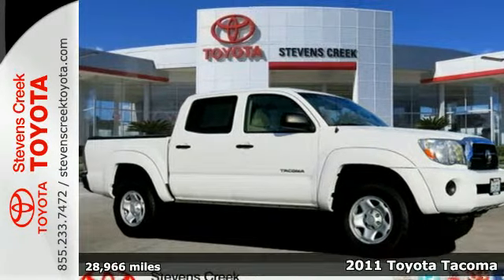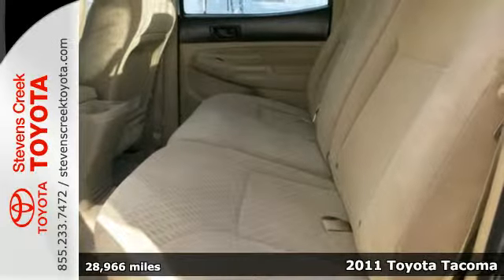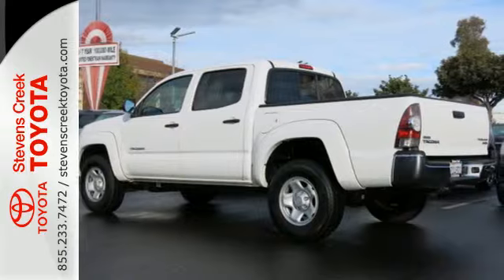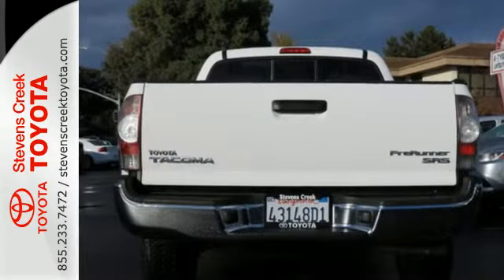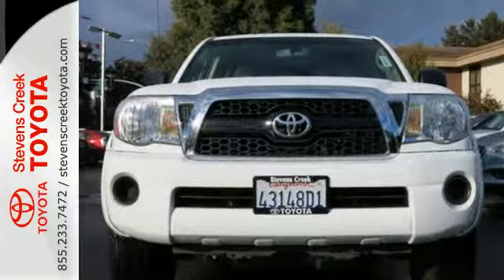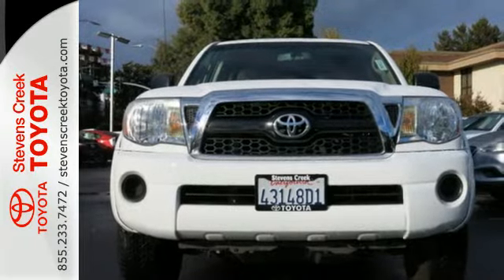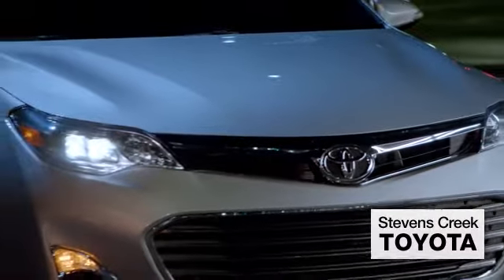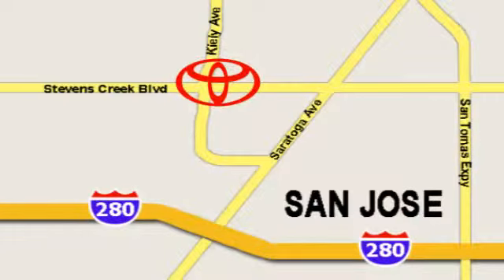2011 Toyota Tacoma San-Jose CA Burbank, CA CT24342 - SOLD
Year: 2011
Make: Toyota
Model: Tacoma
Trim: Double Cab, Automatic
Engine: 2.7-Liter 4-Cylinder 159HP
Transmission: 4-speed Automatic
Color: Super White
Interior: Sand Beige
Mileage: 28966
Stock #: CT24342
VIN: 5TFJX4GN3BX006216

Address:
4202 Stevens Creek Blvd